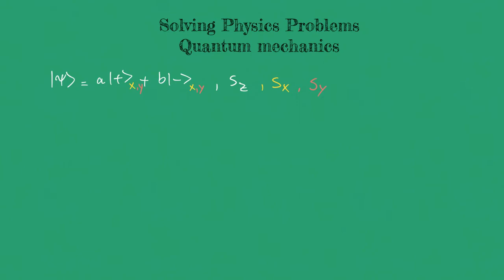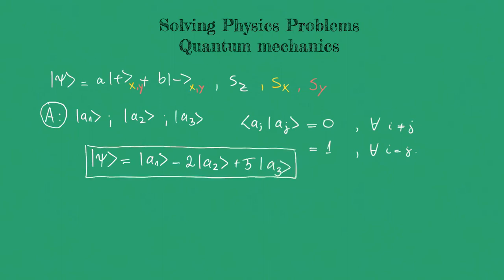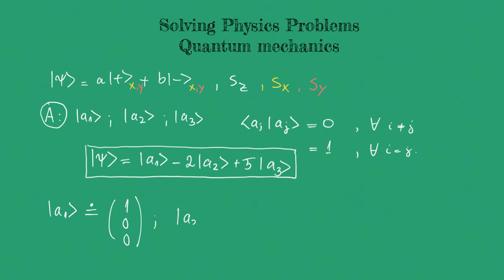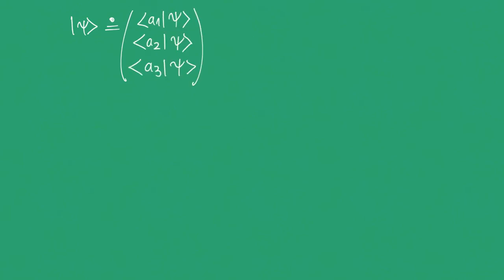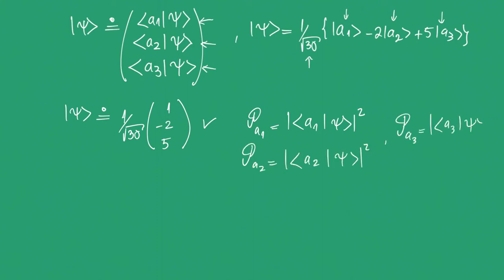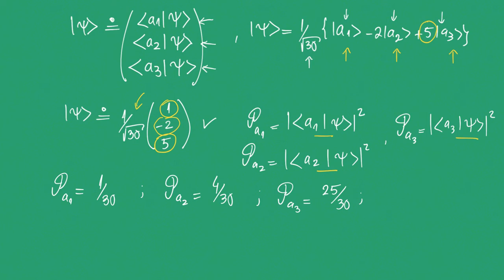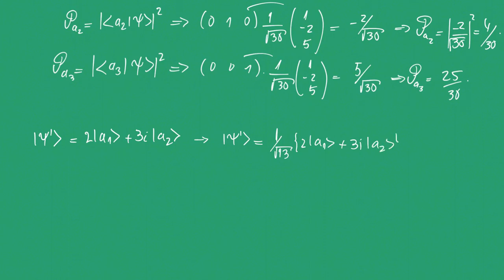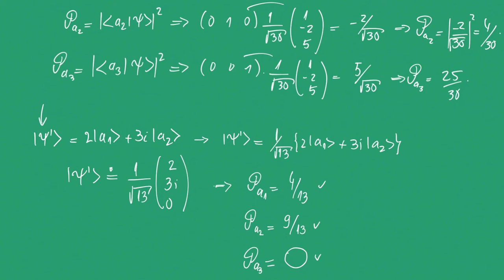Bra-ket notation - General quantum states (Part 1)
In this video, you will see how all those ideas discussed previously can be generalized. A simple example is covered that will give you an idea of how it is.